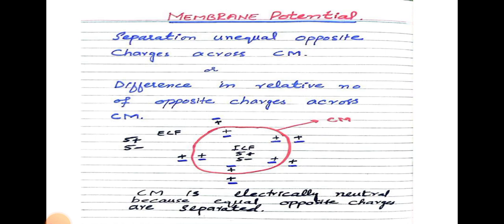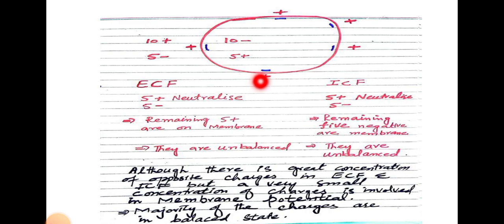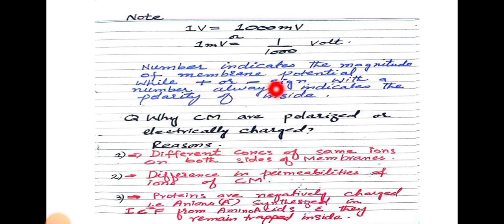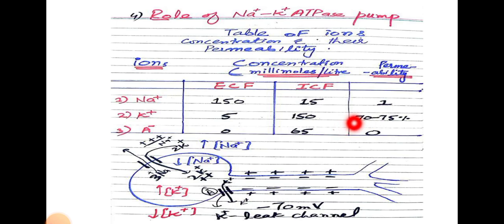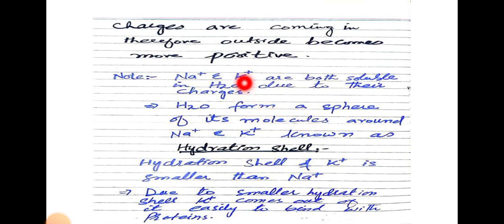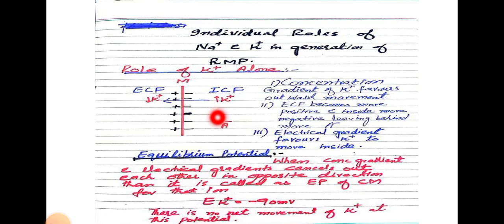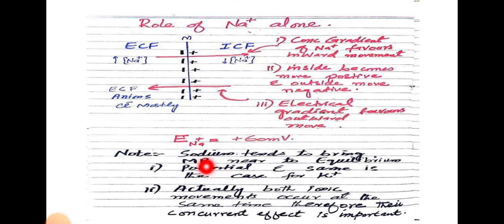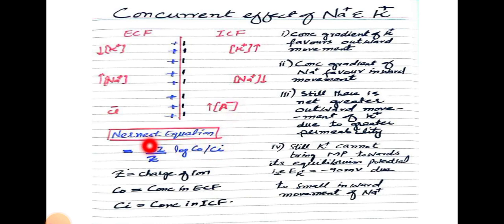Membrane potential in English